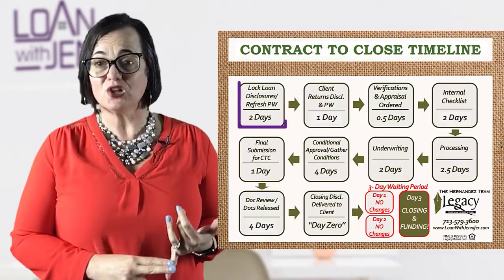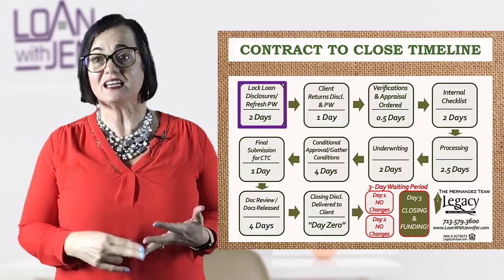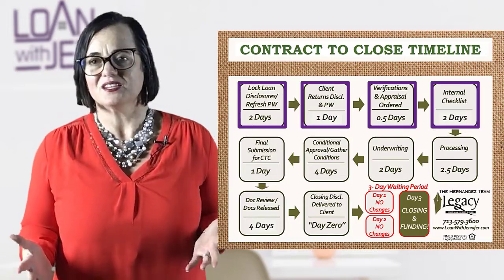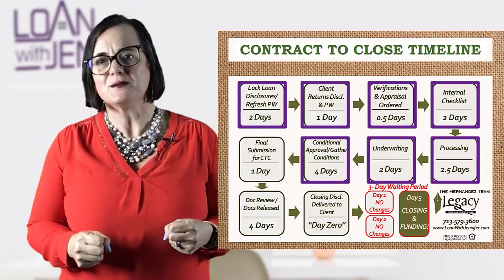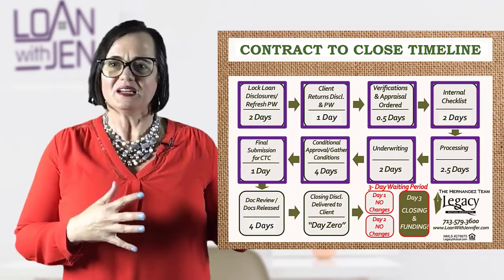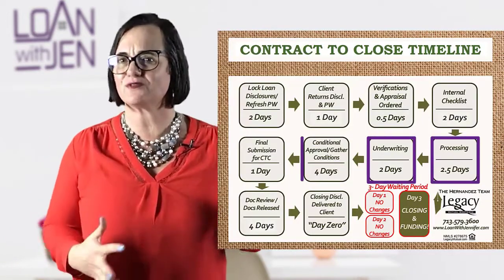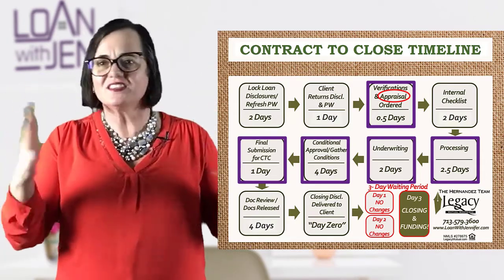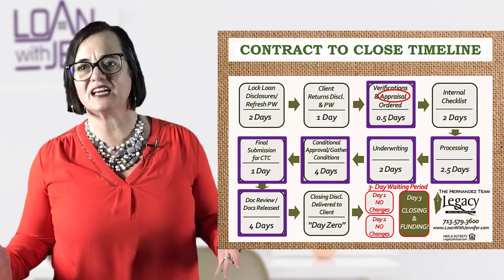How Long Does It Take To Close On A Home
You must be wondering, how long until I finally can own that house? In short, the average process takes up to 21 business days or about one calendar month. However, depending on your current circumstances, location, and how efficient the house market is, there are slight deviations and technicalities worth exploring when buying your house. Senior Loan Officer, Jennifer Hernandez, discusses the various parts and procedures that undergo in the background as you approach the final steps of closing your new home. You won’t want to miss out on this one!